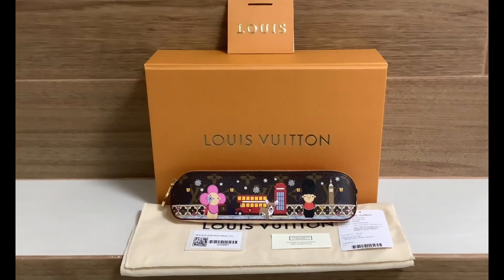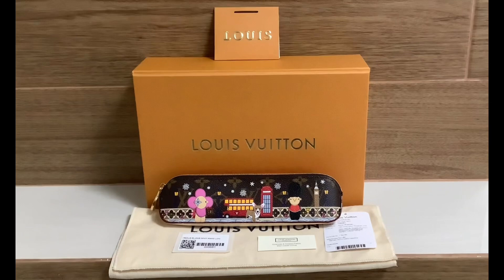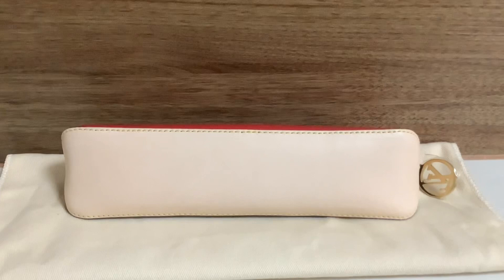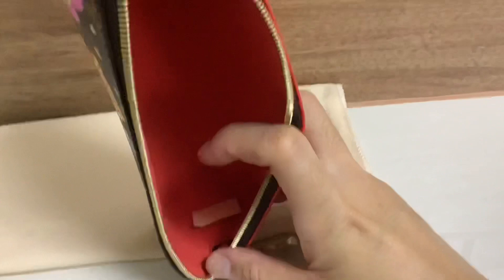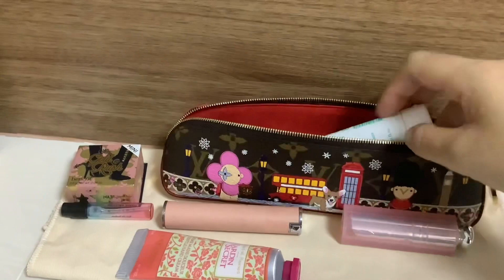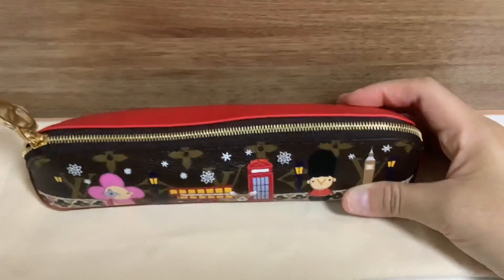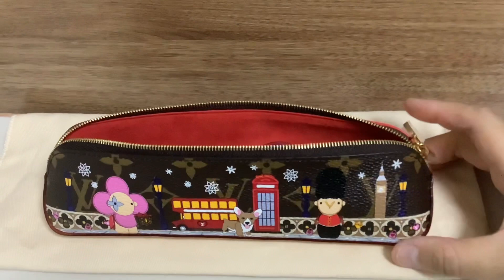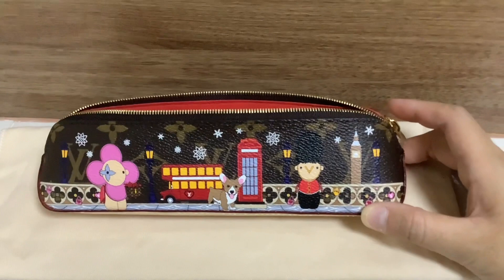Louis Vuitton London Xmas Elizabeth Pencil Pouch